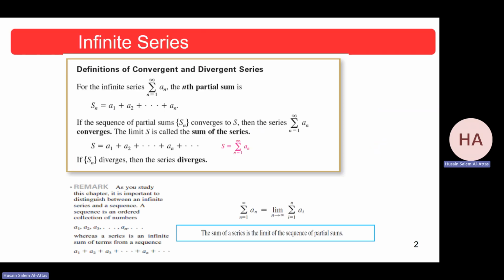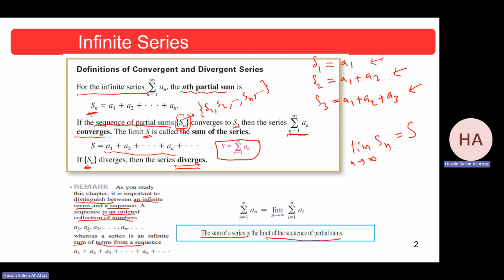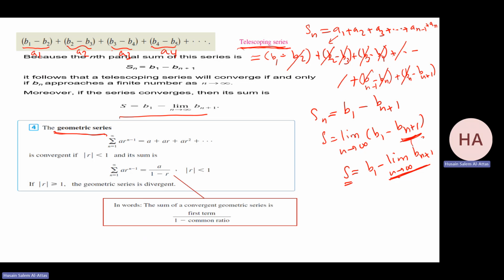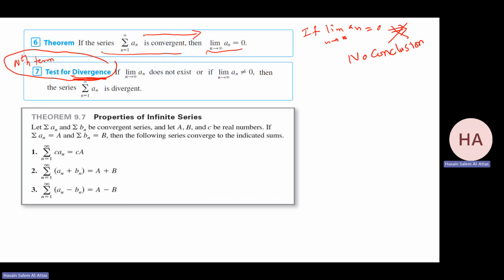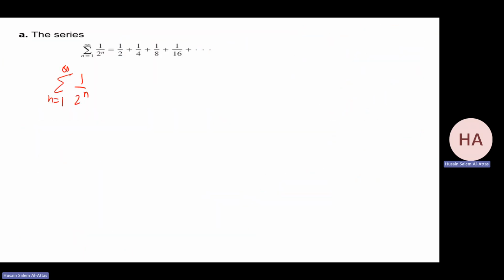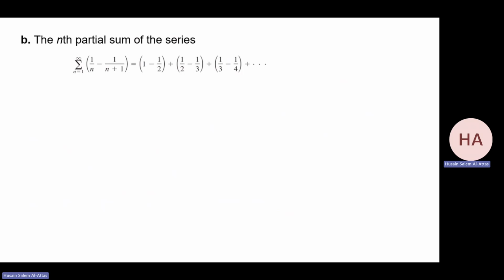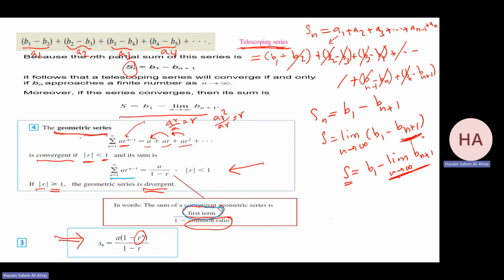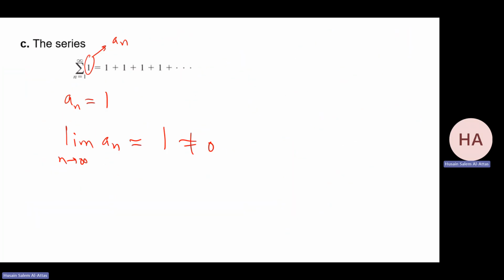Section 9.2 Series M102 T232 YouTubeF Part I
This is the first video about Series (Section 9.2) where we explain the basic idea about the nth partial sum and how to decide the series converges or diverges using that, telescoping series, geometric series and the nth term test for divergence.